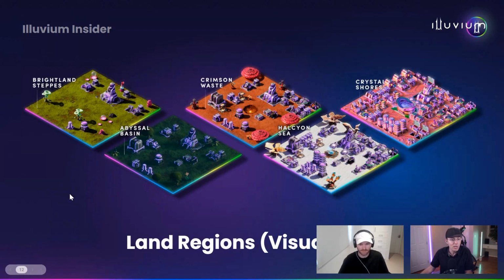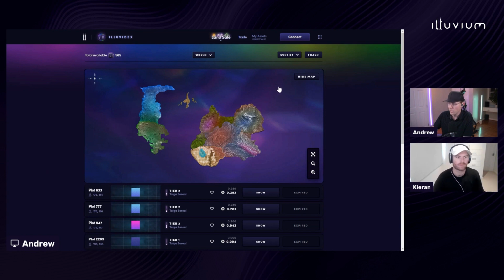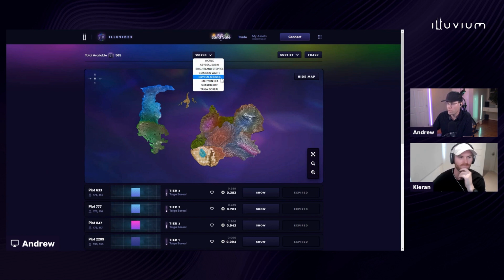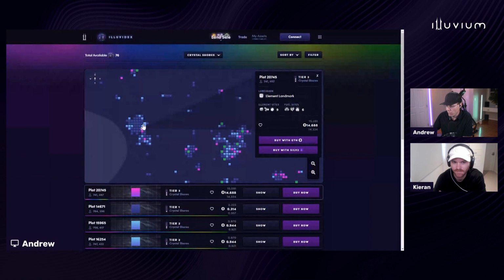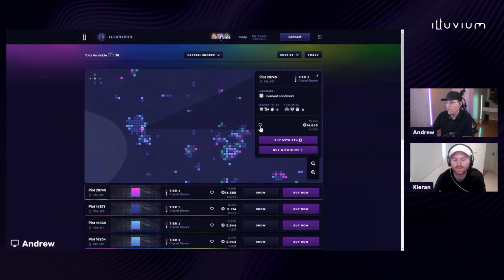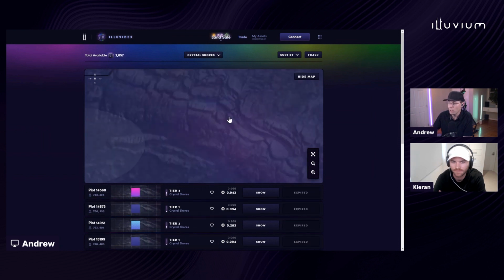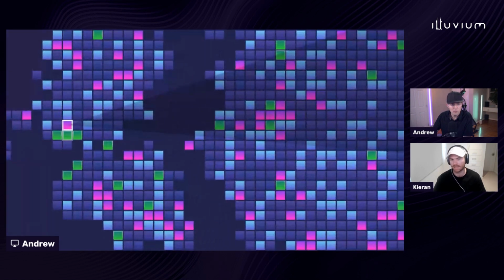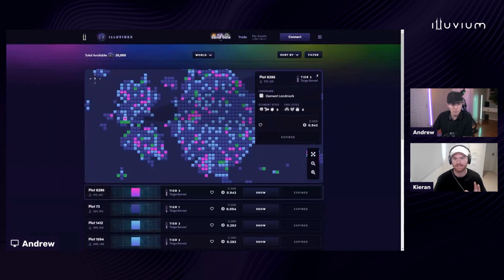How To Use The IlluviDEX | Illuvium (Kieran Warwick & Andrew Wall)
You'll be able to check out the different regions in the IlluviDEX and actually navigate those

Premiered: 30 May 2022

Illuvium is an exploration looter and collectible autobattler game built on the Ethereum Blockchain, releasing on PC and Mac in 2022. Play and earn in a graphically-rich, vividly-realized sci-fi adventure and conquer the wilderness to help your crash-landed colony flourish.

Race across stunning alien landscapes on your quest to uncover the cause of the cataclysm that shattered Illuvium. Hunt and capture Illuvials, powerful creatures who have ruled the land unchallenged until your arrival. Train and fuse your Illuvials into powerful evolutions. Build your ultimate Illuvial team to take into battles and tournaments in PvE and PvP Arenas. Use your creativity to build unique synergies to outsmart your opponents and progress to the top as become the most legendary Ranger on this planet.

Illuvium’s collectible NFT games feature crypto token assets with functionality and a gaming use case, interoperable across the Illuvium universe and the larger DeFi metaverse. The decentralized NFT collection offers players a user-maintained custody never before possible in mainstream gaming.